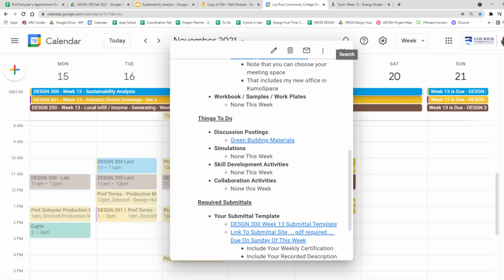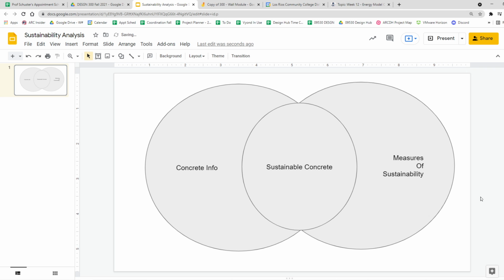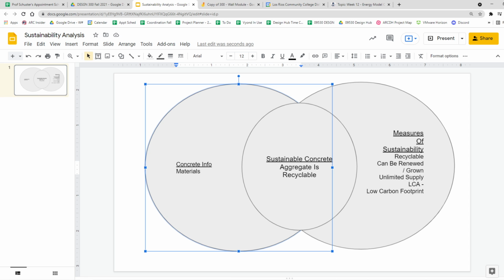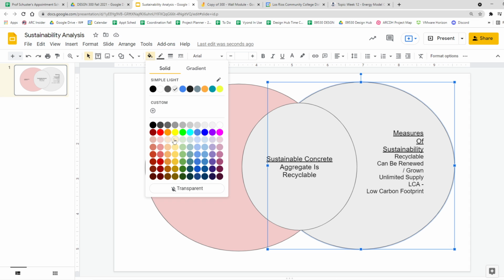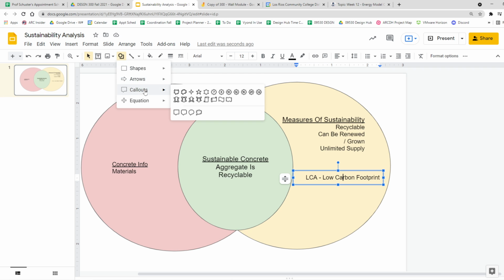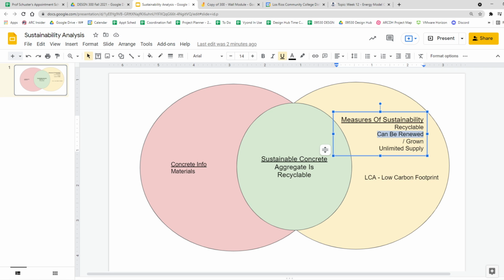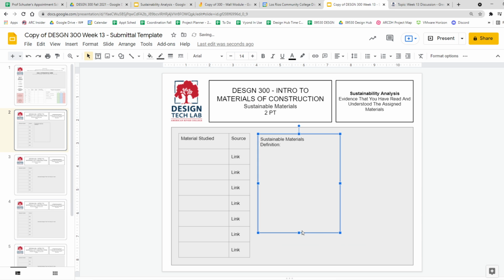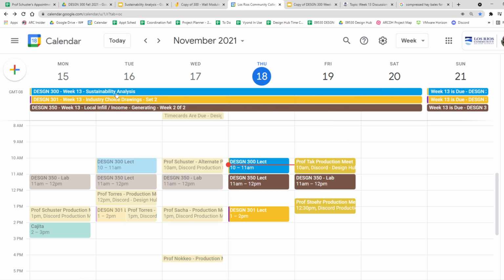300 Lect 11 18 21